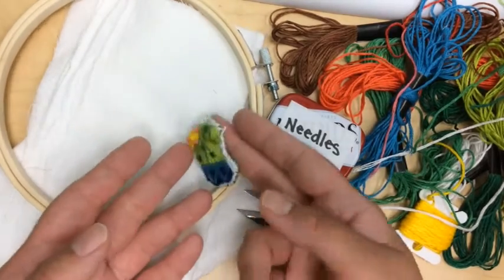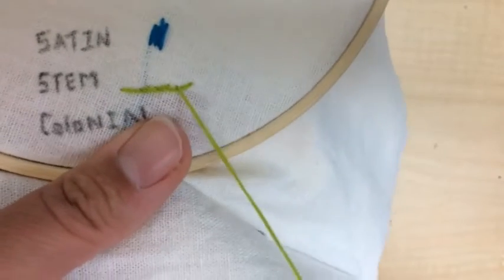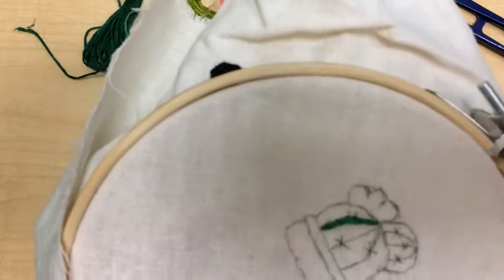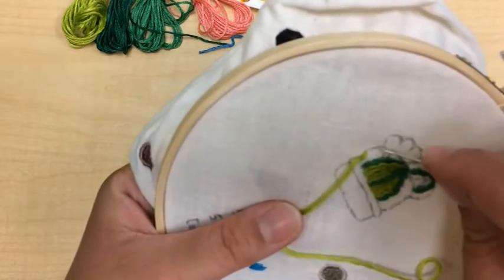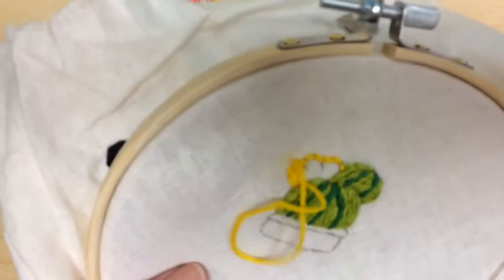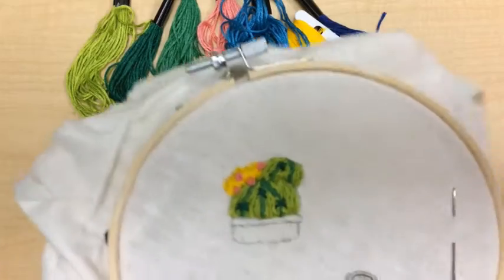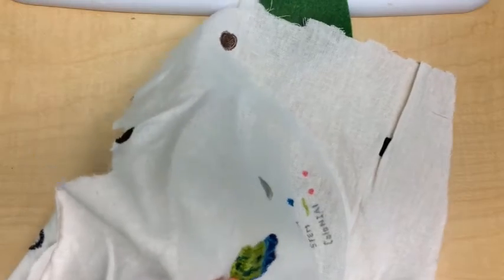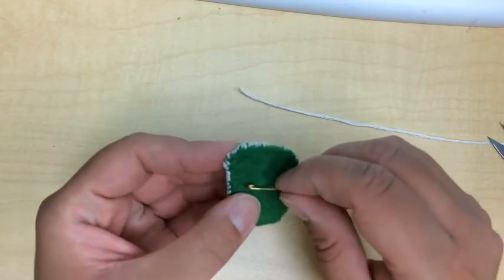Create & DIY: Embroidered Cactus Pin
Picking up a new hobby? Try embroidery by creating an adorable embroidered cactus patch!

Template in the comments below.
Supplies: embroidery hoop, embroidery linen (or other fabric), embroidery needles, ebroidery thread, scissors, safety pin, felt and hot glue gun